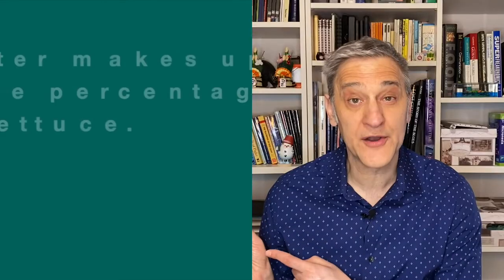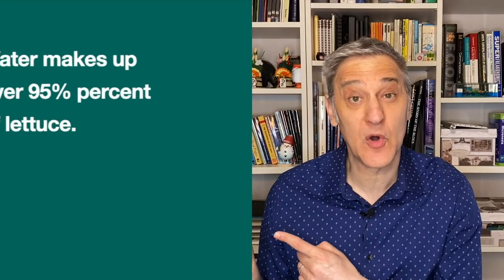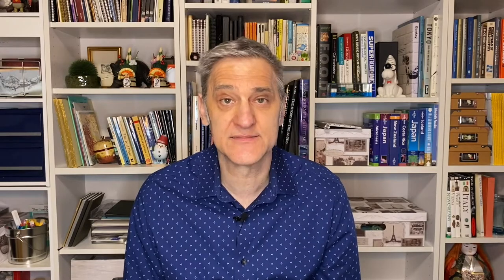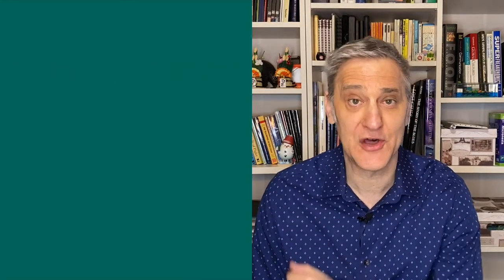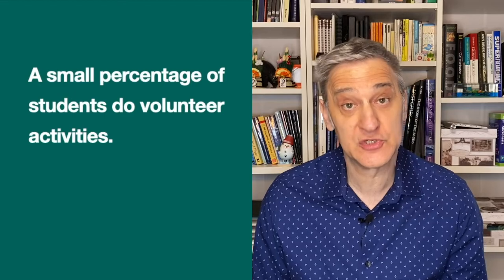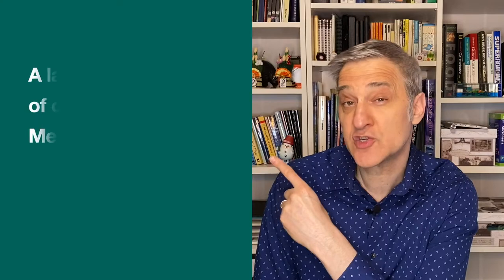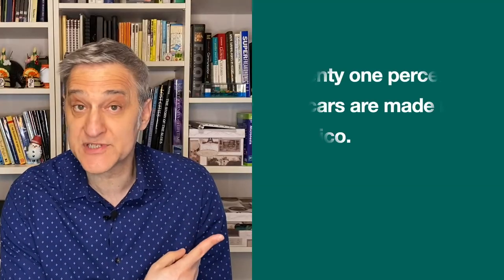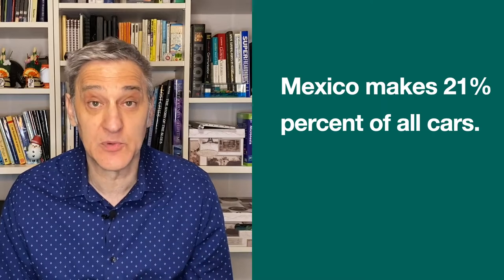When to use PERCENT and PERCENTAGE | English Speaking Practice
The words percent and percentage are often confusing for English language learners. Watch this video to understand exactly when to use either percent or percentage.

Related Terms:
ESL
Free English

अंग्रेजी भाषा सीखने वालों के लिए प्रतिशत और प्रतिशत शब्द अक्सर भ्रमित करने वाले होते हैं। प्रतिशत या प्रतिशत का उपयोग कब करना है, यह समझने के लिए यह वीडियो देखें।

শতাংশ এবং শতাংশ শব্দগুলি প্রায়ই ইংরেজি ভাষা শিক্ষার্থীদের জন্য বিভ্রান্তিকর। ঠিক কখন শতাংশ বা শতাংশ ব্যবহার করতে হবে তা বুঝতে এই ভিডিওটি দেখুন।

ಶೇಕಡಾ ಮತ್ತು ಶೇಕಡಾವಾರು ಪದಗಳು ಇಂಗ್ಲಿಷ್ ಭಾಷೆಯನ್ನು ಕಲಿಯುವವರಿಗೆ ಸಾಮಾನ್ಯವಾಗಿ ಗೊಂದಲವನ್ನುಂಟುಮಾಡುತ್ತವೆ. ಶೇಕಡಾ ಅಥವಾ ಶೇಕಡಾವನ್ನು ಯಾವಾಗ ಬಳಸಬೇಕು ಎಂಬುದನ್ನು ನಿಖರವಾಗಿ ಅರ್ಥಮಾಡಿಕೊಳ್ಳಲು ಈ ವೀಡಿಯೊವನ್ನು ವೀಕ್ಷಿಸಿ.

சதவீதம் மற்றும் சதவீதம் என்ற வார்த்தைகள் ஆங்கில மொழி கற்பவர்களுக்கு அடிக்கடி குழப்பத்தை ஏற்படுத்துகின்றன. சதவீதம் அல்லது சதவீதத்தை எப்போது பயன்படுத்த வேண்டும் என்பதைப் புரிந்துகொள்ள இந்த வீடியோவைப் பார்க்கவும்.

Las palabras porcentaje y porcentaje a menudo son confusas para los estudiantes de inglés. Mire este video para comprender exactamente cuándo usar porcentaje o porcentaje.

As palavras porcentagem e porcentagem costumam ser confusas para alunos de inglês. Assista a este vídeo para entender exatamente quando usar porcentagem ou porcentagem.

Слова процент и процент часто сбивают с толку изучающих английский язык. Посмотрите это видео, чтобы точно понять, когда использовать процент или процент.

パーセントとパーセンテージという言葉は、英語学習者にとってしばしば混乱を招きます。このビデオを見て、パーセントまたはパーセンテージのいずれかをいつ使用するかを正確に理解してください。

Kata persen dan persentase sering membingungkan bagi pembelajar bahasa Inggris. Tonton video ini untuk memahami dengan tepat kapan harus menggunakan persen atau persentase.

Die Wörter Prozent und Prozentsatz sind für Englischlerner oft verwirrend. Sehen Sie sich dieses Video an, um genau zu verstehen, wann Prozent oder Prozent verwendet werden.

غالبًا ما تكون نسبة الكلمات والنسبة المئوية مربكة لمتعلمي اللغة الإنجليزية. شاهد هذا الفيديو لتعرف بالضبط متى يجب استخدام النسبة المئوية أو النسبة المئوية.

百分比和百分比這兩個詞經常讓英語學習者感到困惑。觀看此視頻以準確了解何時使用百分比或百分比。

퍼센트와 퍼센트라는 단어는 영어 학습자에게 종종 혼동을 줍니다. 퍼센트 또는 퍼센트를 언제 사용해야 하는지 정확히 이해하려면 이 비디오를 시청하십시오.

המילים אחוז ואחוז מבלבלות לעתים קרובות עבור לומדי השפה האנגלית. צפה בסרטון זה כדי להבין בדיוק מתי להשתמש באחוזים או באחוזים.

คำว่า เปอร์เซ็นต์ และ เปอร์เซ็นต์ มักสร้างความสับสนให้กับผู้เรียนภาษาอังกฤษ ดูวิดีโอนี้เพื่อทำความเข้าใจว่าควรใช้เปอร์เซ็นต์หรือเปอร์เซ็นต์เมื่อใด

Yüzde ve yüzde kelimeleri genellikle İngilizce öğrenenler için kafa karıştırıcıdır. Yüzde veya yüzdeyi tam olarak ne zaman kullanacağınızı anlamak için bu videoyu izleyin.

لفظ فیصد اور فیصد اکثر انگریزی زبان سیکھنے والوں کے لیے الجھن کا باعث ہوتے ہیں۔ یہ سمجھنے کے لیے یہ ویڈیو دیکھیں کہ فیصد یا فیصد کب استعمال کرنا ہے۔

Các từ phần trăm và phần trăm thường gây nhầm lẫn cho người học tiếng Anh. Xem video này để hiểu chính xác thời điểm sử dụng phần trăm hoặc phần trăm.

Kalmomin kashi da kashi galibi suna da ruɗani ga masu koyon harshen Ingilishi. Kalli wannan bidiyon don fahimtar ainihin lokacin amfani da kashi ko kashi.

Pasent okwu na pasentị na-enwekarị mgbagwoju anya maka ndị mmụta asụsụ bekee. Lelee vidiyo a ka ị ghọta kpọmkwem mgbe a ga-eji pasentị ma ọ bụ pasentị.

Les mots pourcentage et pourcentage sont souvent déroutants pour les apprenants de langue anglaise. Regardez cette vidéo pour comprendre exactement quand utiliser le pourcentage ou le pourcentage.

Sanat prosentti ja prosentti ovat usein hämmentäviä englannin kielen opiskelijoille. Katso tämä video ymmärtääksesi tarkalleen, milloin käyttää joko prosenttiosuutta tai prosenttiosuutta.

Perkataan peratus dan peratusan sering mengelirukan bagi pelajar bahasa Inggeris. Tonton video ini untuk memahami dengan tepat bila hendak menggunakan sama ada peratus atau peratusan.

Ағылшын тілін үйренушілер үшін пайыз және пайыз сөздері жиі шатастырады. Процентті немесе пайызды қашан пайдалану керектігін түсіну үшін осы бейнені қараңыз.

Žodžiai procentas ir procentas anglų kalbos besimokantiems dažnai klaidina. Peržiūrėkite šį vaizdo įrašą, kad tiksliai suprastumėte, kada naudoti procentą ar procentą.

Vārdi procenti un procenti angļu valodas apguvējus bieži mulsina. Noskatieties šo videoklipu, lai precīzi saprastu, kad lietot procentus vai procentus.

Зборовите процент и процент често се збунувачки за оние кои учат англиски јазик. Гледајте го ова видео за да разберете кога точно да користите проценти или процент.

ਅੰਗਰੇਜ਼ੀ ਭਾਸ਼ਾ ਦੇ ਸਿਖਿਆਰਥੀਆਂ ਲਈ ਪ੍ਰਤੀਸ਼ਤ ਅਤੇ ਪ੍ਰਤੀਸ਼ਤ ਸ਼ਬਦ ਅਕਸਰ ਉਲਝਣ ਵਾਲੇ ਹੁੰਦੇ ਹਨ। ਪ੍ਰਤੀਸ਼ਤ ਜਾਂ ਪ੍ਰਤੀਸ਼ਤ ਦੀ ਵਰਤੋਂ ਕਦੋਂ ਕਰਨੀ ਹੈ, ਇਹ ਸਮਝਣ ਲਈ ਇਹ ਵੀਡੀਓ ਦੇਖੋ।